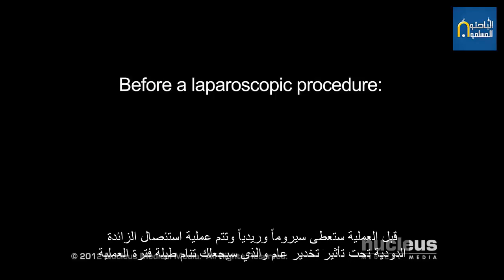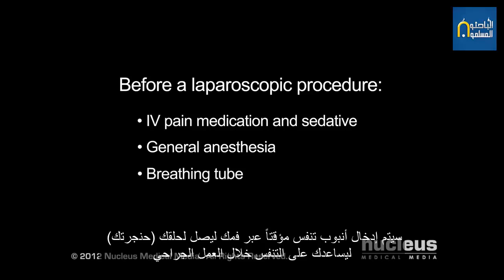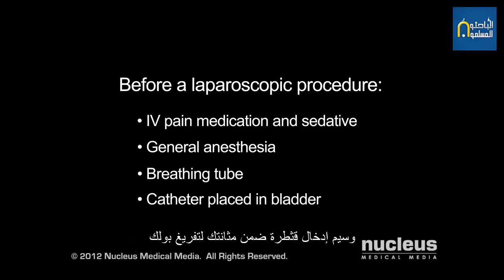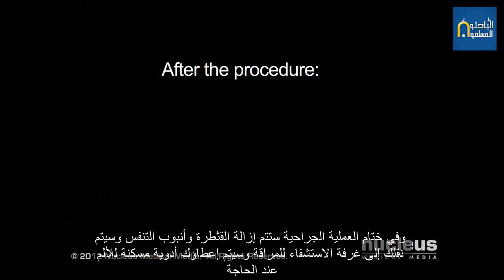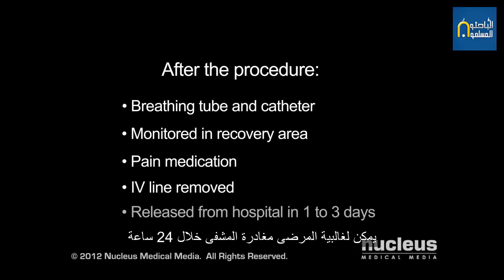استئصال الزائدة الدودية عبر منظار البطن laparoscopic appendectomy